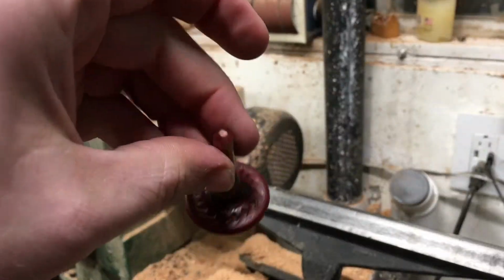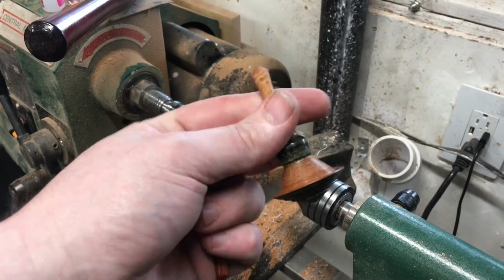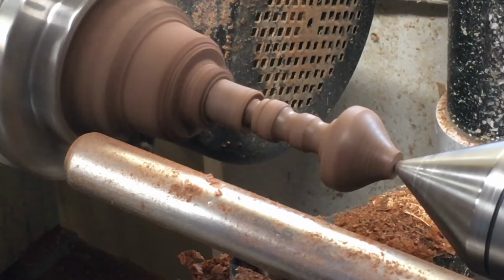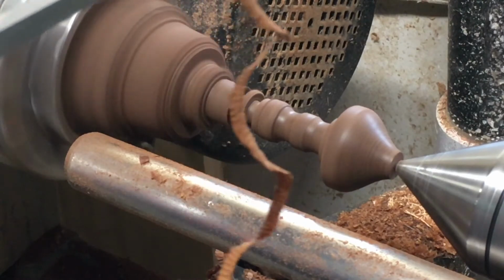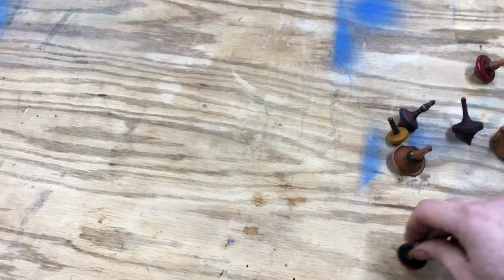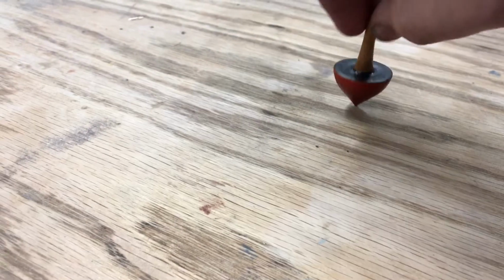Ten Tops Timed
In this video I challenge myself to make 10 wooden spinning tops of varying shapes and sizes as well as species of wood, in one hour or less. Think I can pull it off? Watch and see!